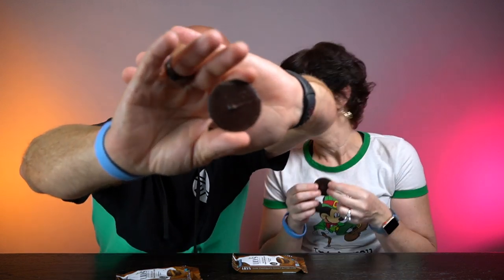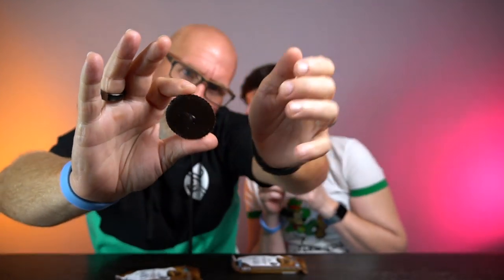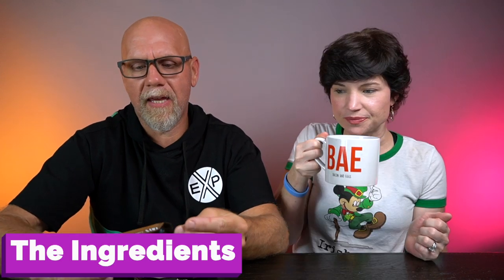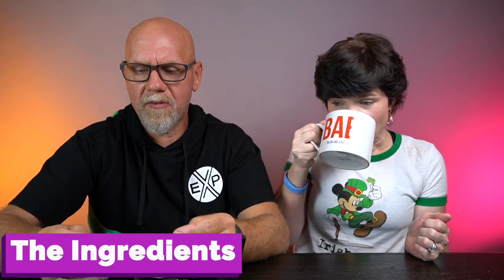The perfect keto chocolate treat | Review of Lily's peanut butter cups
Recently we came across these lilys peanut butter cups in whole foods so we decided to do a review on them.

2krazyketos is a participant in the Amazon Services LLC Associates Program, an affiliate advertising program designed to provide a means for sites to earn advertising fees by advertising and linking to amazon.com.